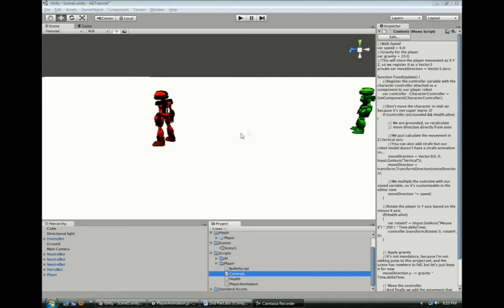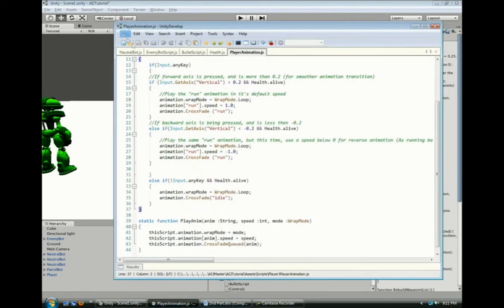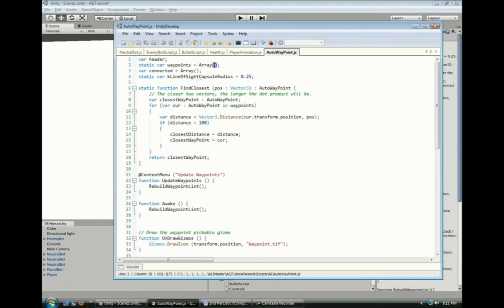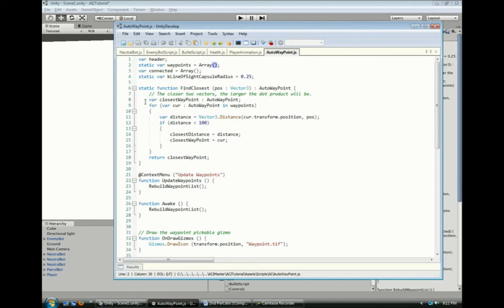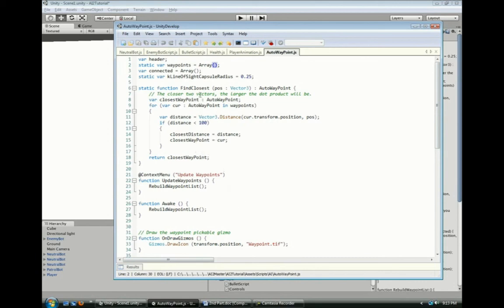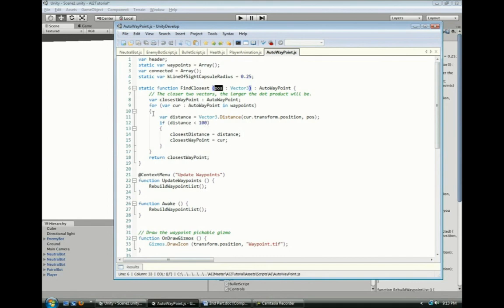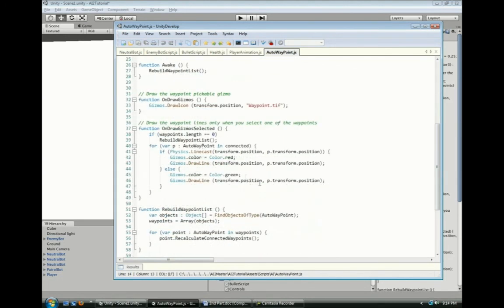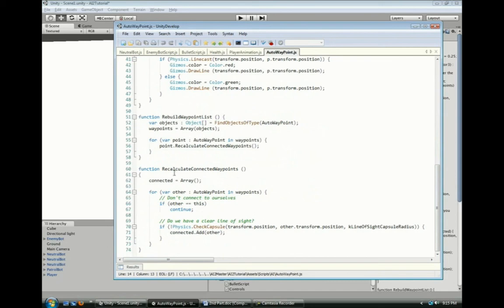Chapter 5 – Auto Way Point Script